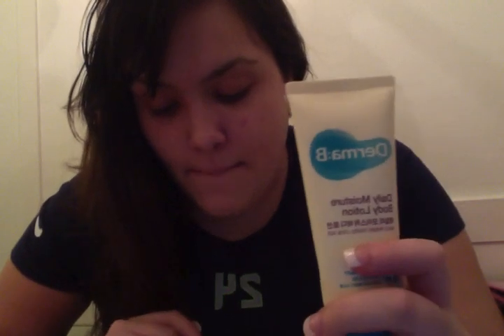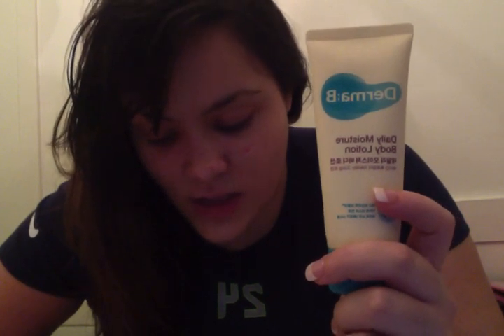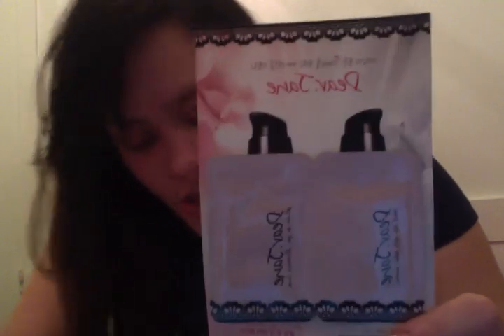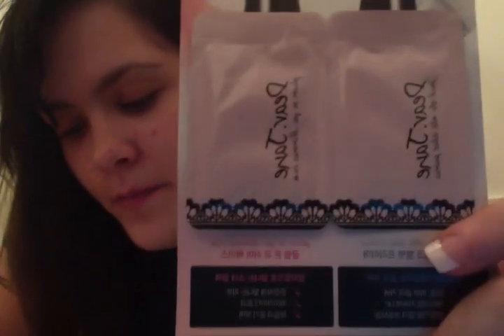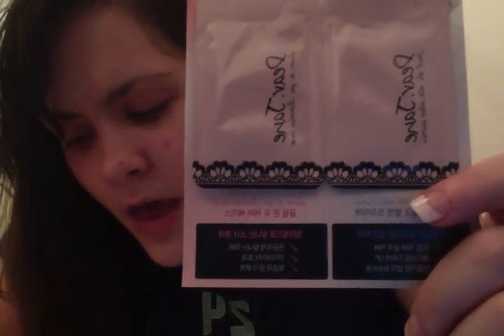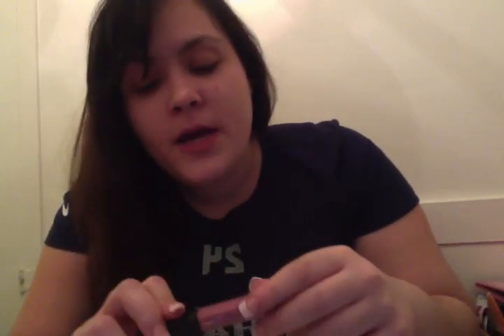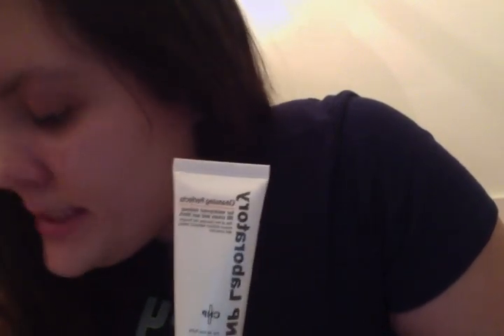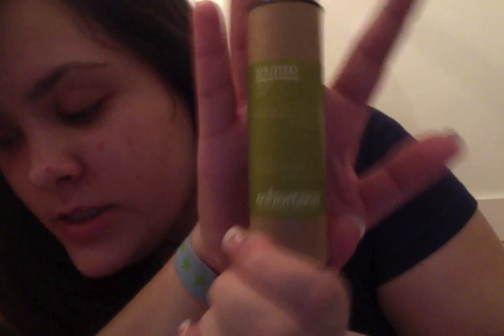Memebox #5 REBOXING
I did and recorded an unboxing of this, however it did not want to upload, so here is a Reboxing of my MemeBox! Enjoy!

Thanks! -Alisha